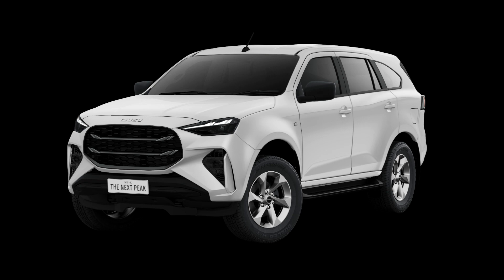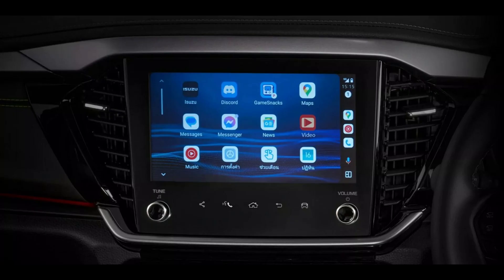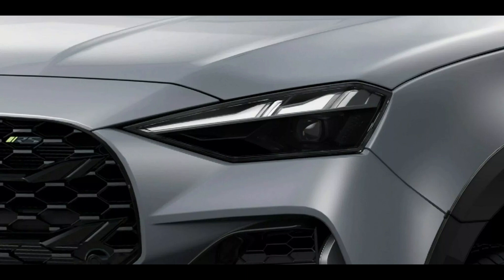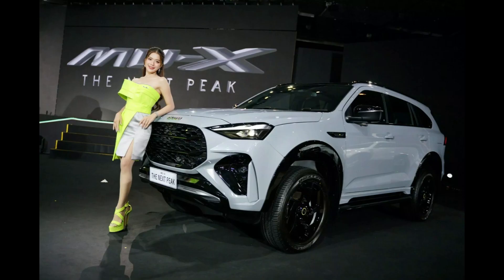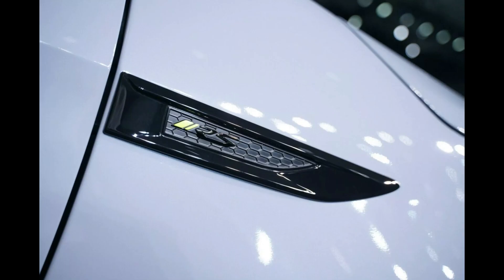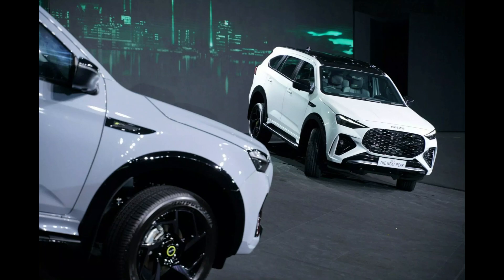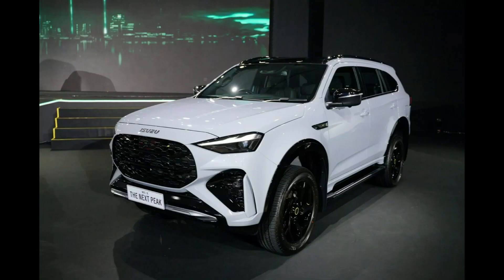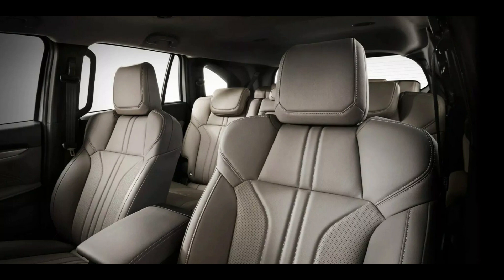Isuzu MU-X 2025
Isuzu MU-X 2025 revealed